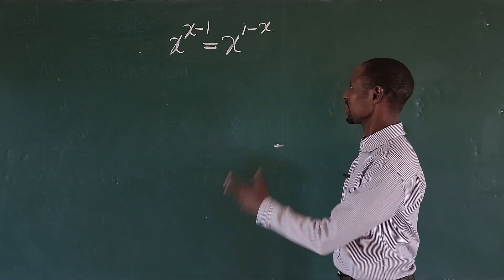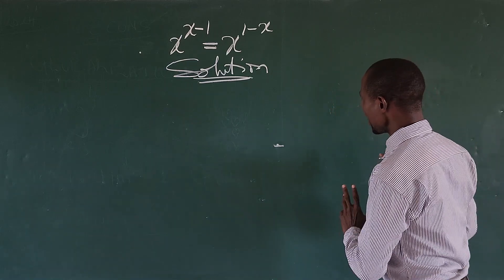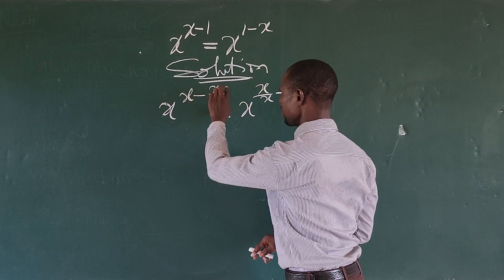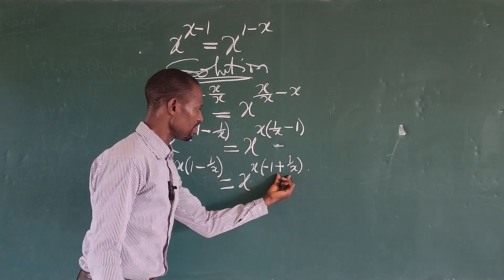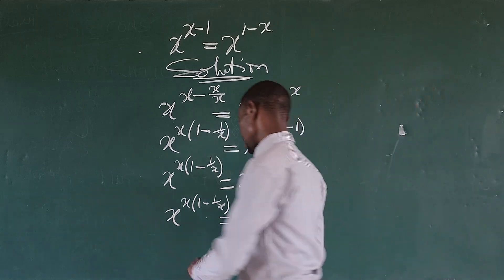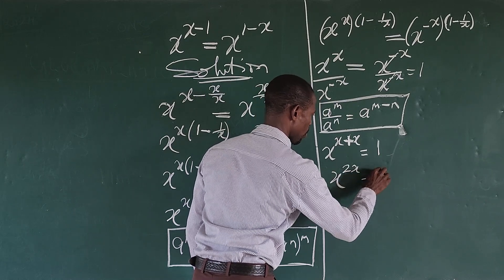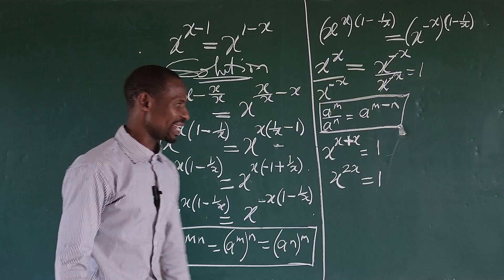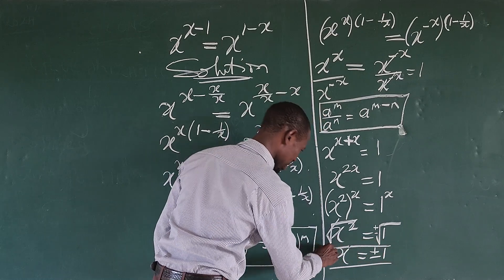Be Careful With This Math | How To Find Two Roots To This Math Problem | Math Olympiad Preparation.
Be Careful With This Math.